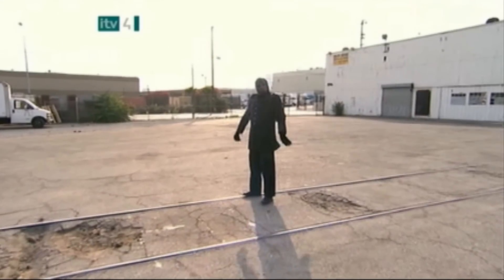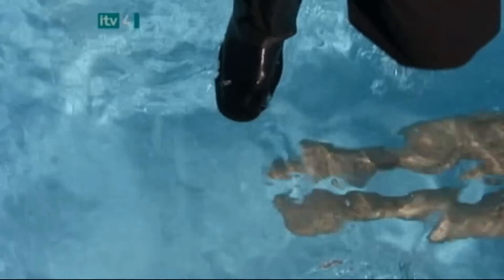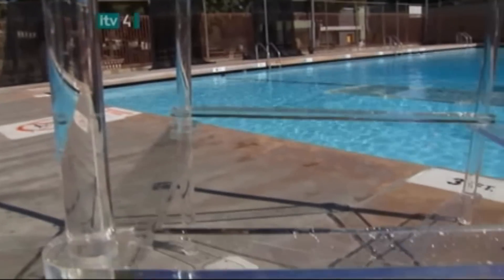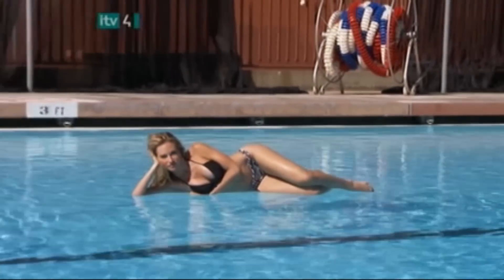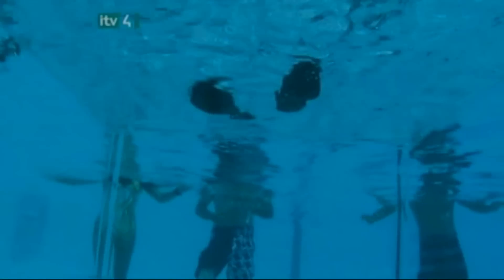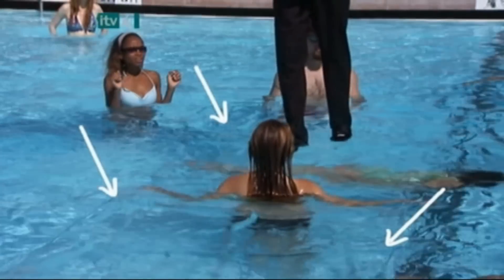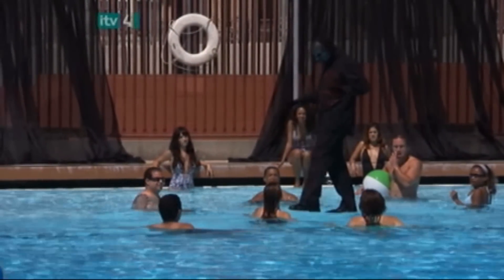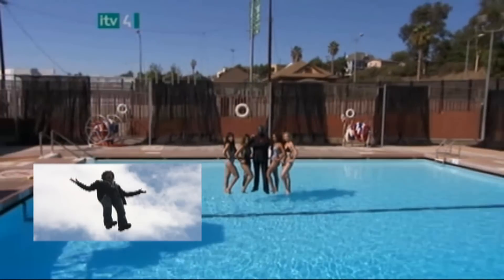Criss Angel - Walking on Water And Flying (REVEALED)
Two of Criss Angels most popular tricks Revealed!

Thanks!